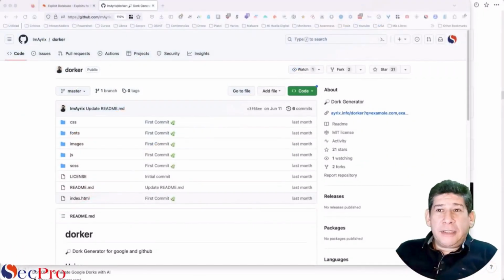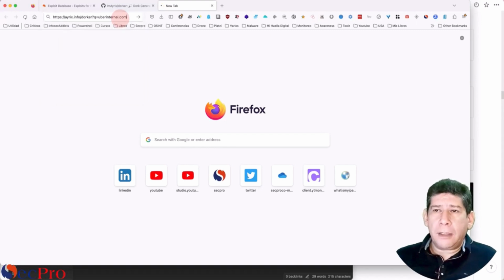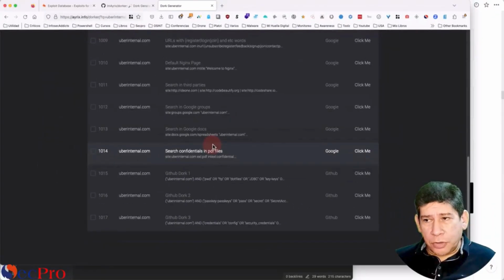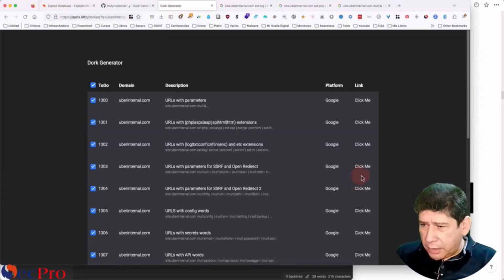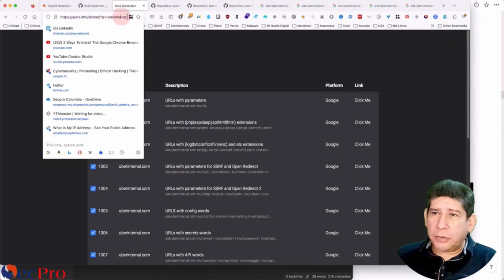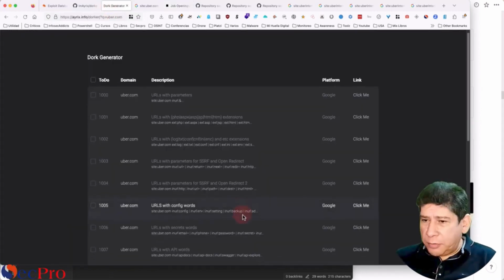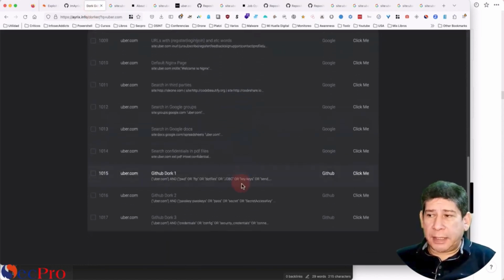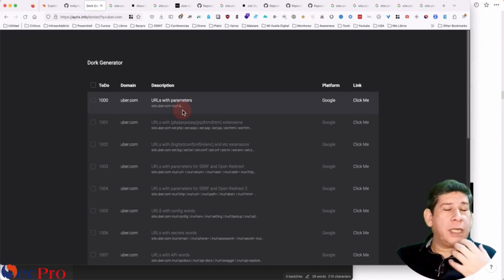Dork Generator for Bug Bounty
Explore the capabilities of the 'Dorker' tool in our latest video. Discover how this powerful tool leverages Google dorks to uncover hidden information. Learn how to use advanced search techniques to refine queries and access publicly available data.